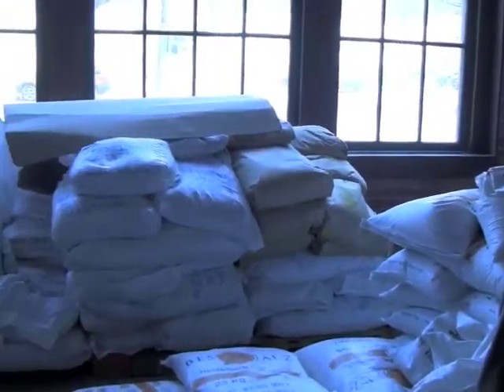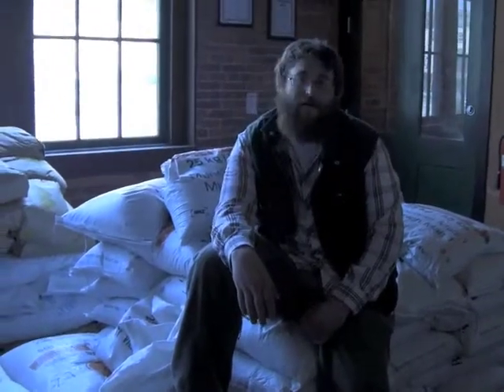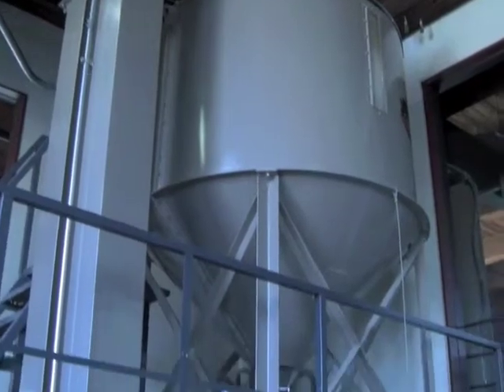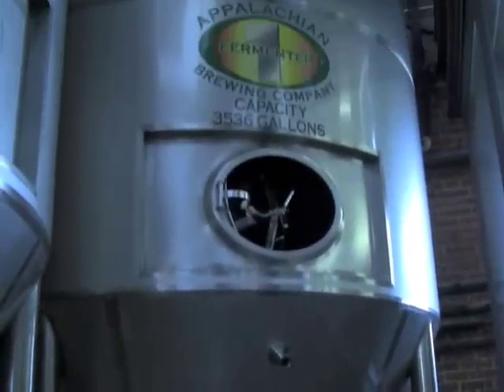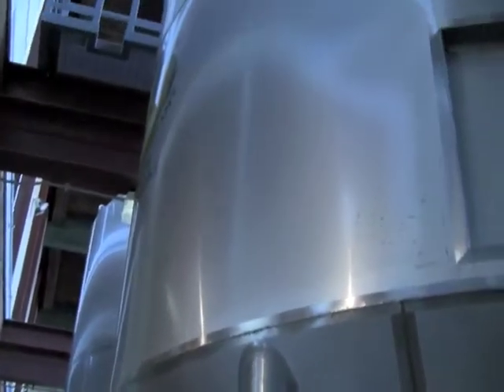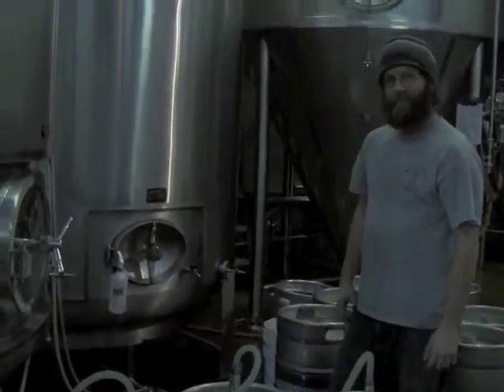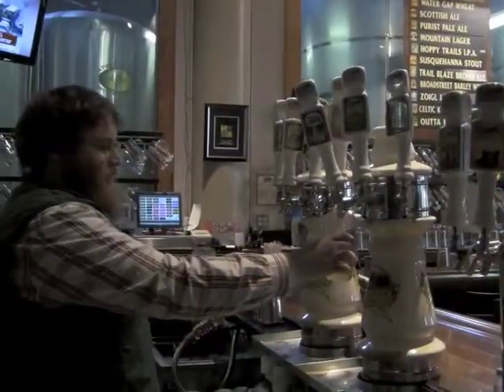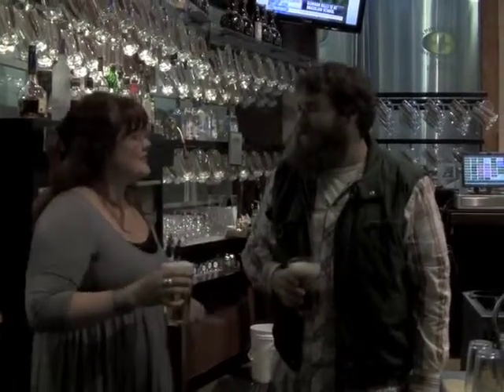Appalachian Brewing Company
The Appalachian Brewing Company will be one of the Breweries at BrewFest on May 14th.  Check them out here and there!  (parenfaire.com for more information.)